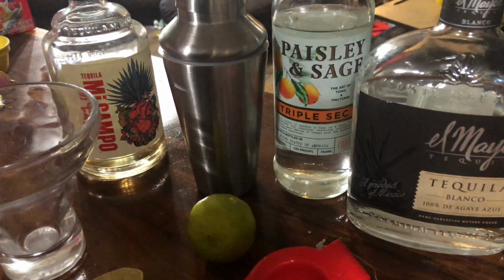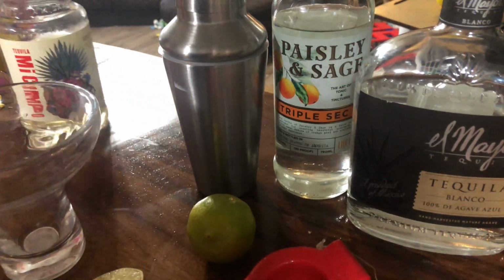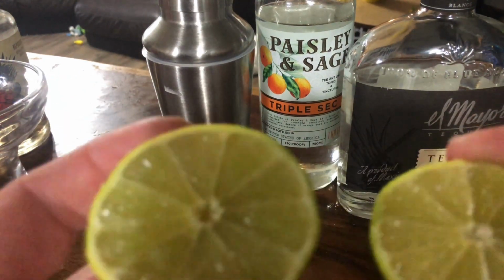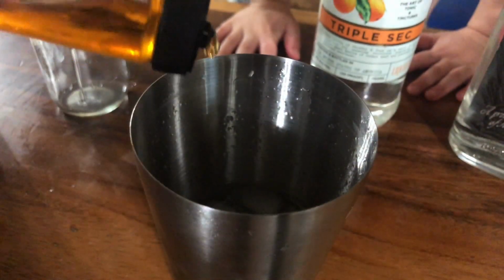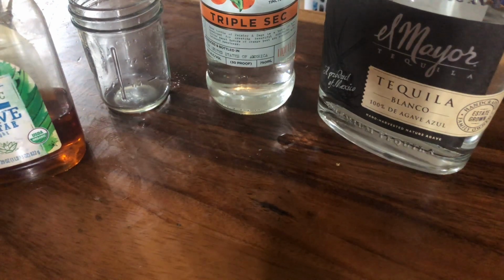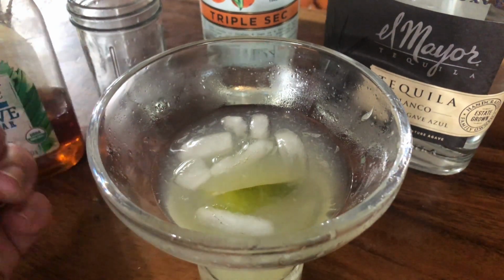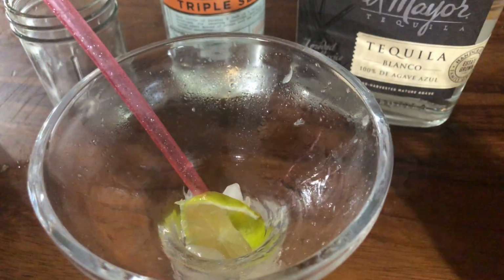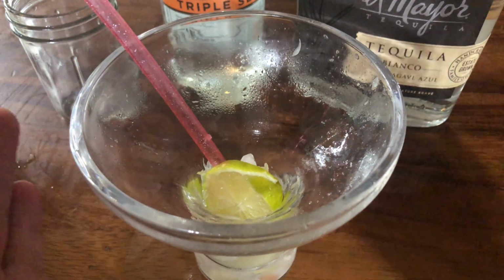Our tequila journey EP 7.5 Extras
A lot of people say that you can't get your juice (lemon, lime) from a bottle, due to extra oils and ingredients that may be included and that the best, maybe the only way, is to use freshly-squeezes limes in a margarita. So, we try again..

Personally, I sort of liked the flavor of the key limes vs the Persian limes from the grocery store, but I think Natalie thought that the margarita was more authentic with real, freshly-squeezed limes.